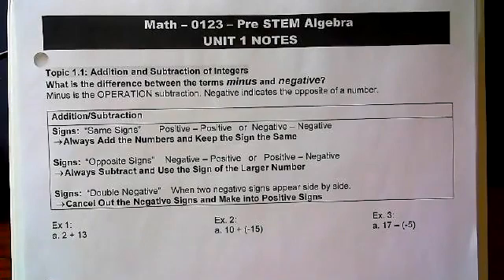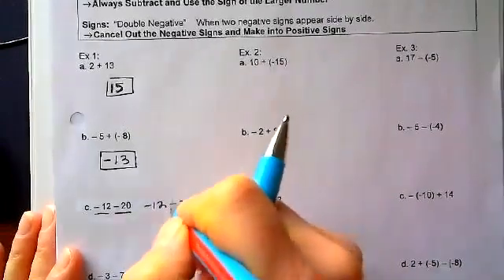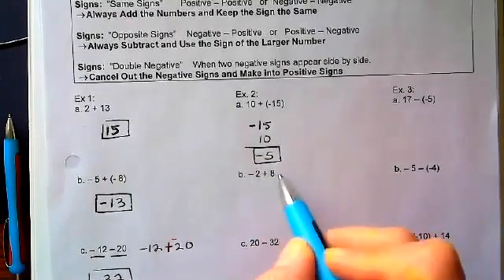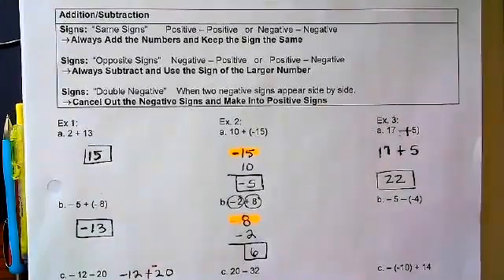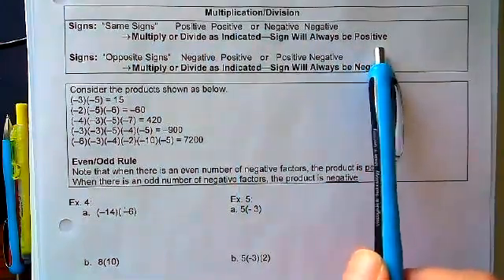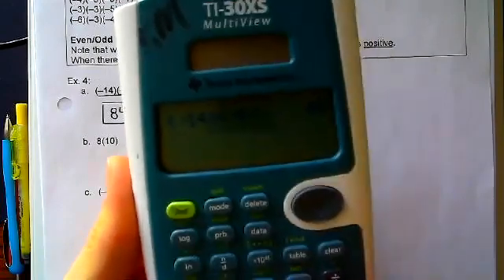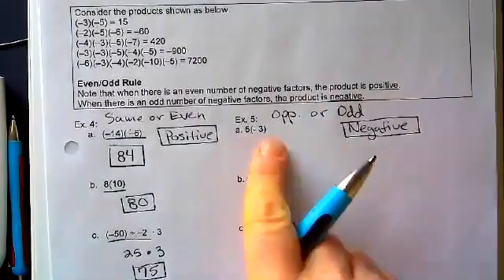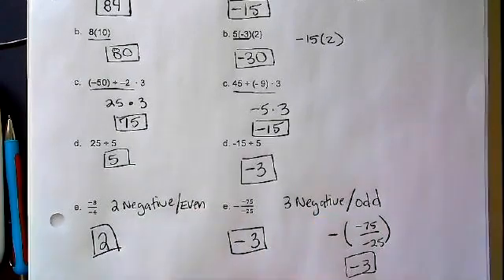PreSTEM Topic 1.1 Sign Rule Review